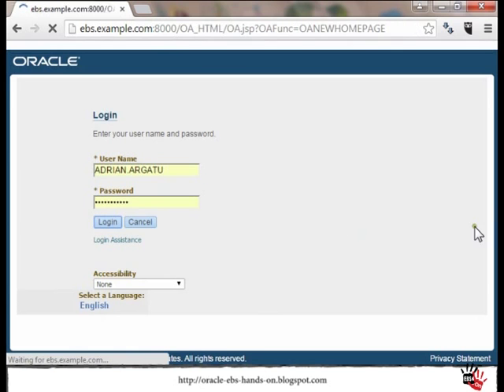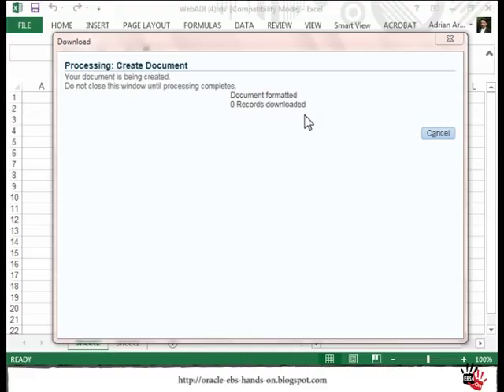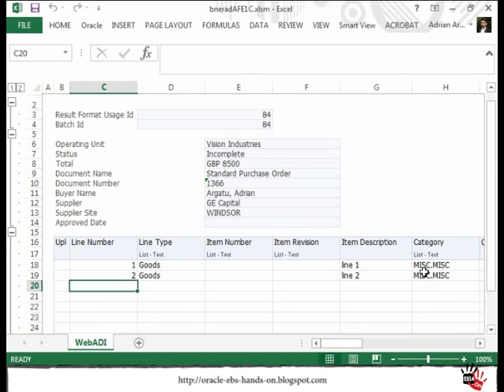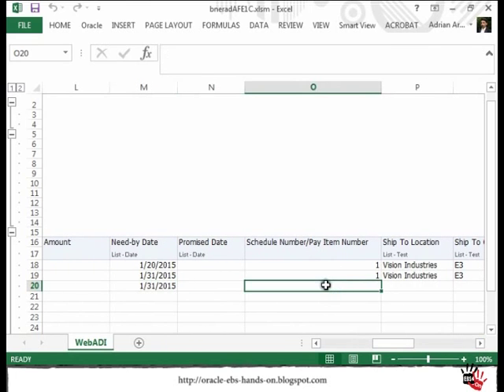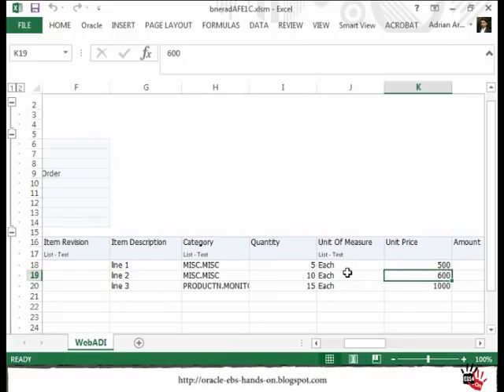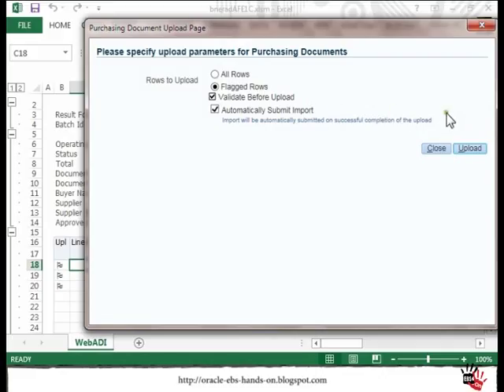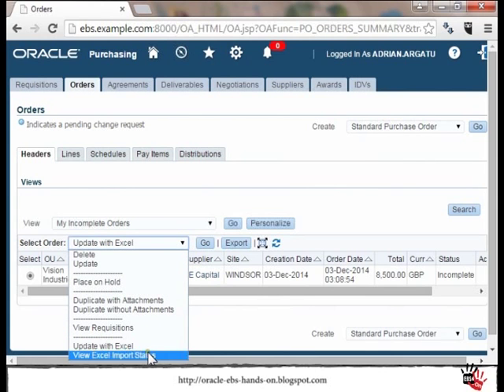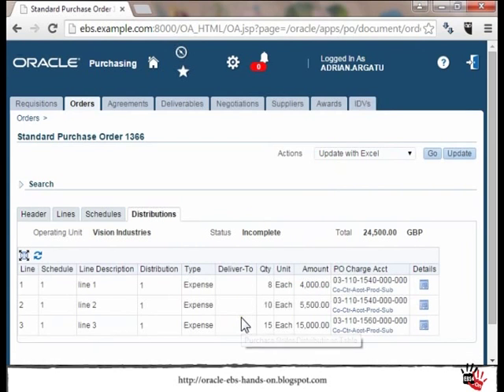How to use MS Excel to create or modify Oracle EBS Purchase Order Lines?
Starting with Oracle EBS release 12.2.4 users may use Microsoft Excel (WebADI) functionality to create or modify Purchase Order Lines, Schedules and Distributions.

This information is from Oracle Procurement Releases 12.1 and 12.2 (inclusive of 12.0.2 – 12.0.7) document version 5.1 published on July 28, 2014.

At the PO Header level users can create or update lines, schedules and distributions in Excel and import these additions into the document. This feature may also be used at the line, schedule, pay item and distribution levels.

In this video I'm demonstrating how to use Microsoft Excel (Office 365) to create a new line for an existing Purchase Order (PO) and also to change price and quantity for existing PO lines.

This option is accessible only under Buyer Work Center (BWC) - Purchasing responsibility for all PO levels - header, lines, schedules and distributions. Based on the level you access "Update with Excel" option a different Excel template will be downloaded and displayed fields will be specific to each level (line, schedule, distribution).

For this demonstration I have used the E-Business Suite 12.2.4 VM Virtual Appliances provided by Oracle Software Delivery Cloud